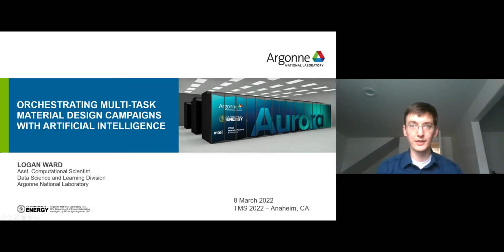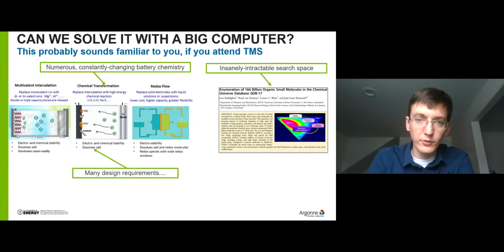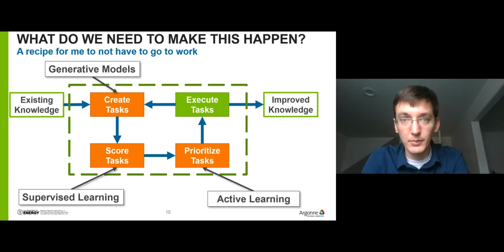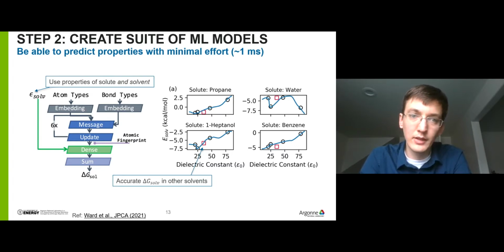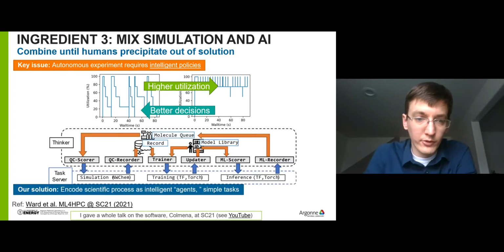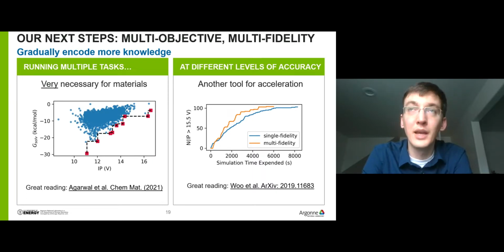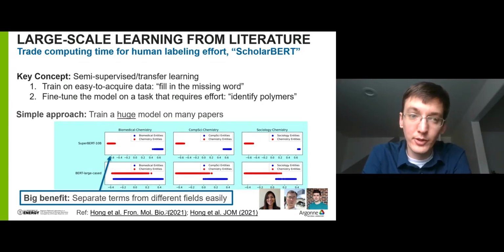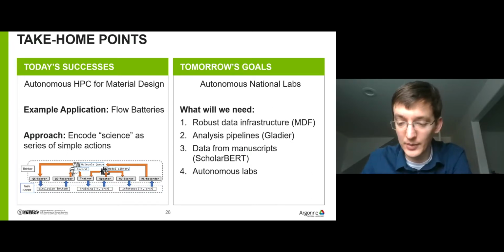Orchestrating Multi-Task Materials Design Campaigns (TMS '22)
A presentation I gave for the "AI/Data Informatics" symposium at TMS 2022. It covers our team's work towards developing software systems that can develop new materials without any human intervention. Such "Artificial Staff Scientists" are a long way off yet, but we are steadily working that way at Argonne.